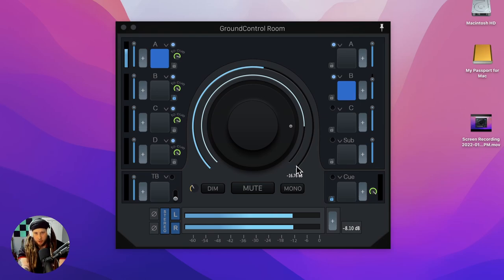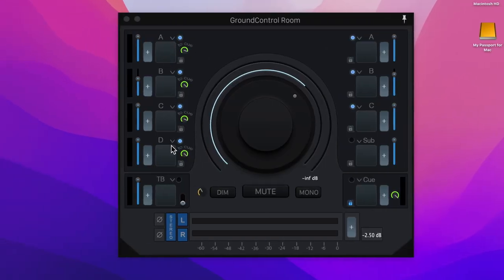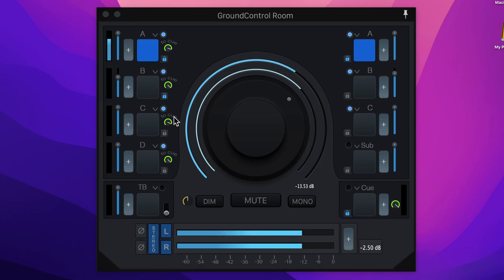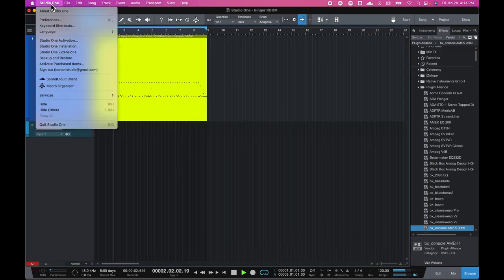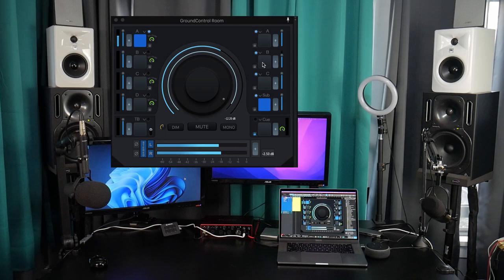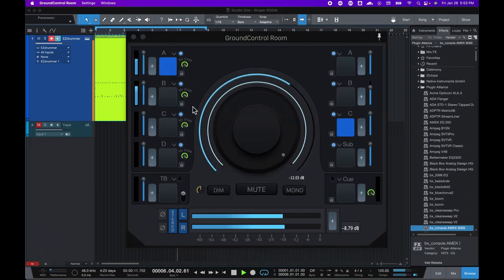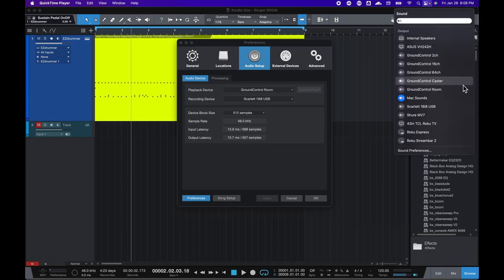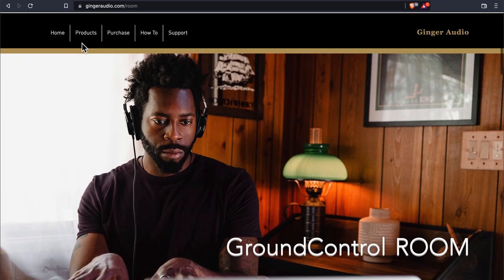Ginger Audio GroundControl ROOM - TOTAL STUDIO CONTROL & STREAMING (for Mac)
Full review and demo of GroundControl ROOM from Ginger Audio. With GroundControl ROOM you can switch between different input sources, outputs sources, create virtual cables to connect apps, and stream your DAW or Desktop audio with OBS on your Mac.

*This app is currently Mac only.

Control your entire studio with Ground Control ROOM. It makes it easy to switch between audio interfaces, or combine audio interfaces and system sounds. Then you can setup 4 different sets of studio monitors and speakers, including Bluetooth speakers for the output. If you want an easy way to check your mix on multiple speakers, this is it.

Add plugins to each input and output.

Create virtual cables to route audio from (almost) any app into GC ROOM.

Use the Cue output to send a different mix to an artist, and use the talkback input to speak to them directly in their headphones.

And you can use GroundControl ROOM to capture sound from your DAW or system audio and route it into OBS or any other streaming or screen recording app.

▶️CHAPTERS:

0:00 - What is GroundControl ROOM?
1:01 - Overview of GroundControl ROOM
3:40 - Setup GroundControl ROOM w/DAW
6:33 - Setup System Sounds w/GroundControl ROOM
7:59 - Setup Cue Mix
8:37 - Hear iPhone or iPad Audio thru GroundControl ROOM
9:08 - Stream Your DAW with OBS
10:37 - Where to get it

If you are more into podcasting or live streaming, you can also checkout GroundControl CASTER.

Pickup the free GroundControl Cube (it's similar to GC ROOM but more limited) by signing up to the newsletter.

▶Our Links